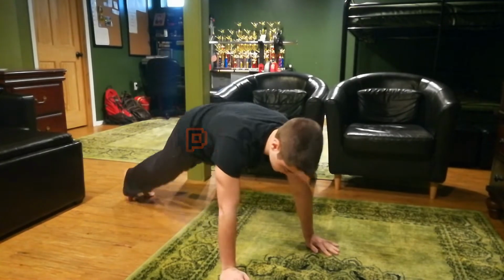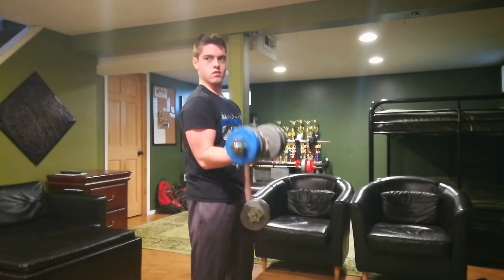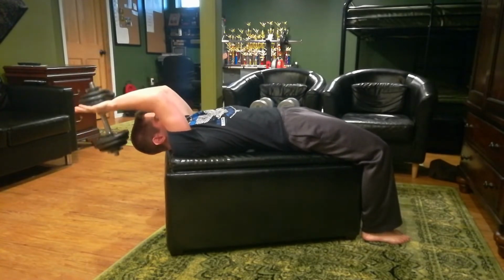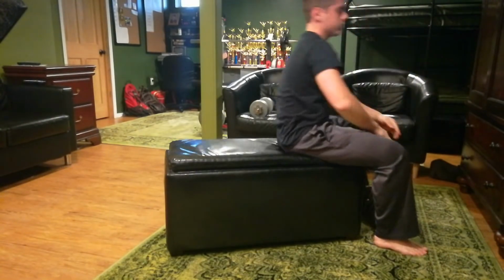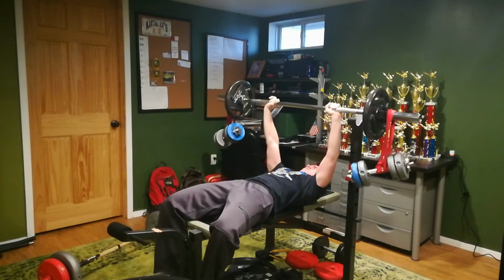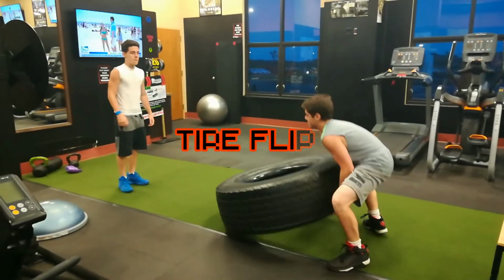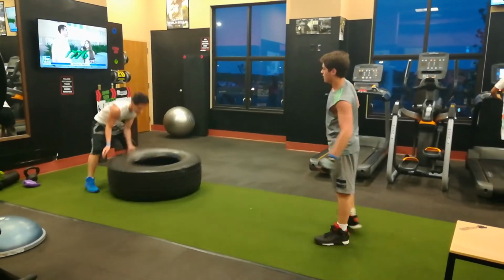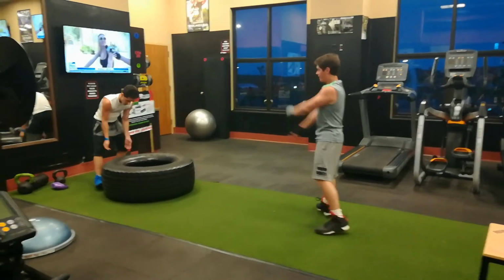Working Out Basics: Basic Exercises to get in shape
Starting to workout is the hardest thing for anyone's fitness journey.
It's not gaining skill that's hard, it's finding the motivation to keep going.
It's hard to be motivated if you have no idea what to do so here are some exercises you can do.

To see my other fitness videos see my playlist on my channel